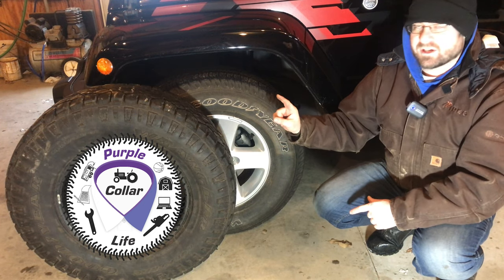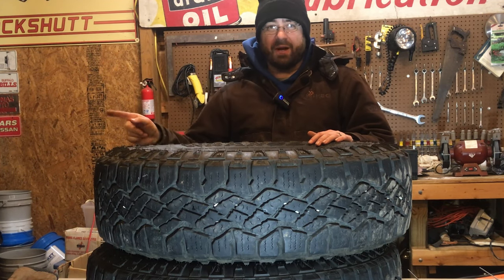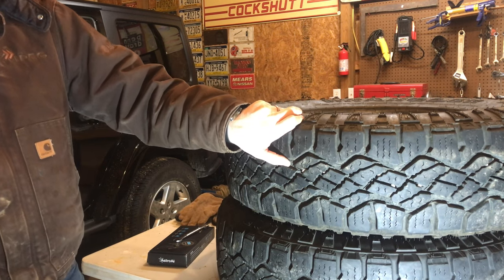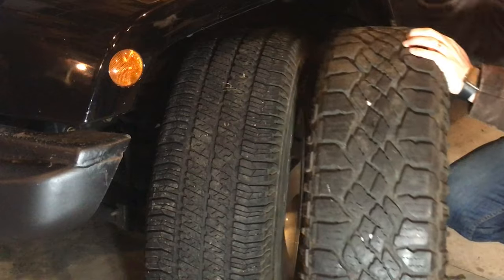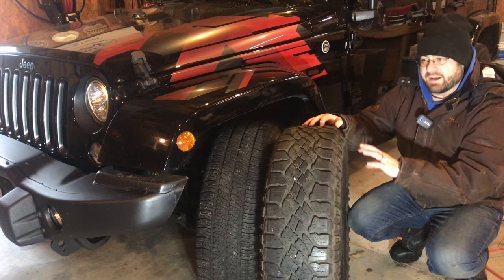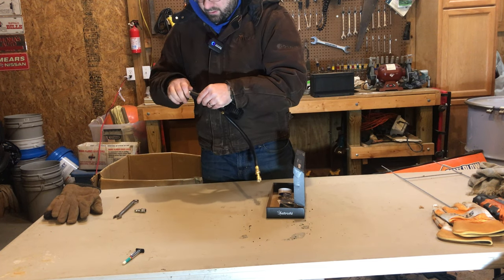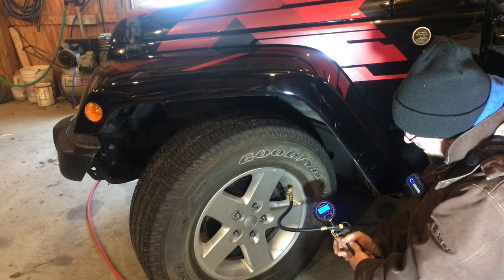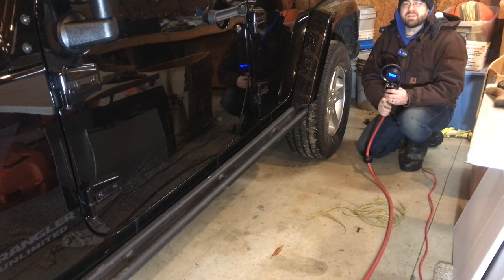#130: Goodyear DuraTrac Tires on Jeep Wrangler.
Will I regret buying used tires off of Ebay?I bought 2 Goodyear Duratrac 255/75/17 tires for my Jeep Wrangler for $60 each! They have 10/32nds tread.  I also try my new AstroAI tire inflator.  It works great!

More details below.  (Note - subscribers must be set to public, and be from the continental United States to win the prizes.) Please promote our channel, so that we can get to the milestones faster.

Astro AI Tire gauge
Goodyear Duratrac 255/75/17
Goodyear Duratrac 265/75/17
Goodyear SR-A for Jeep 255/75/17: not currently available
Master 140,000 btu torpedo heater

Equipment and toys we use:
Ford Expedition
Chevy Volt

Other channels we love:
GP Outdoors
BILLSTMAXX
Changing Lanes
Getaway Couple
Pittsburgh Dad
Tractor Time with Tim
Stacked Golf
Messick’s
Tony's Tractor Adventure
GP Outdoors

0:00 Intro
0:27 Subscribe, like, comment
0:53 A snowy winter
1:28 Goodyear DuraTrac EXPENSIVE
2:25 My used tires 10/32nds tread
3:35 Used tire worries or regret
4:16 DuraTrac vs SR-A
6:14 AstroAI Tire Inflator and Gauge
9:01 Using the AstroAI
10:46 DuraTrac tires installed
11:11 DuraTrac initial thoughts